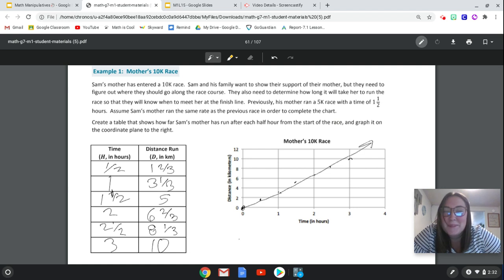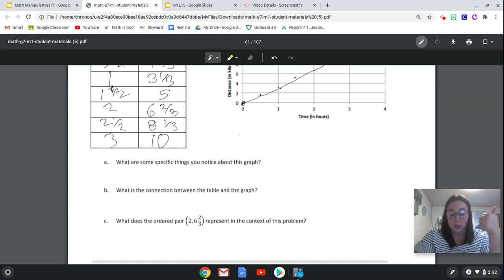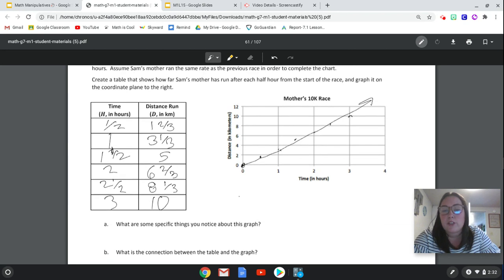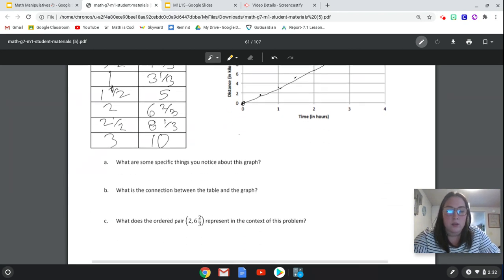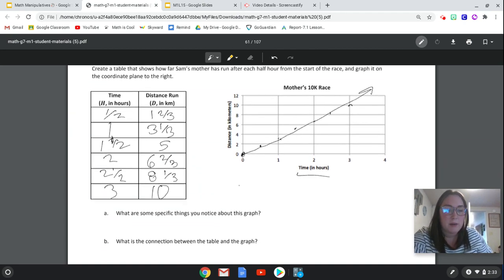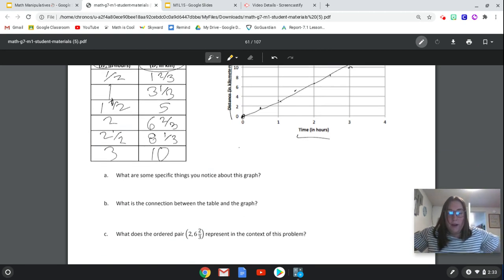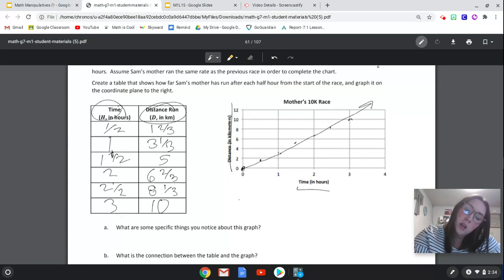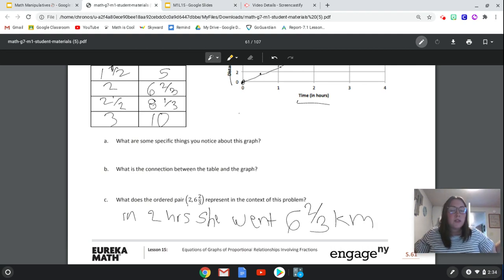Lesson 15 Example 1 part 2